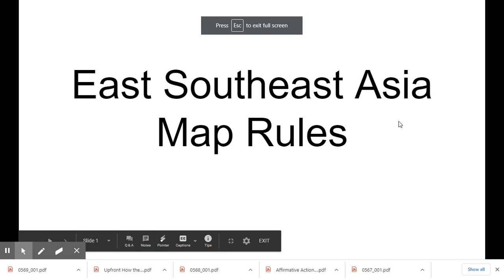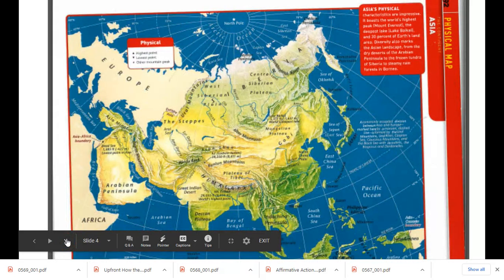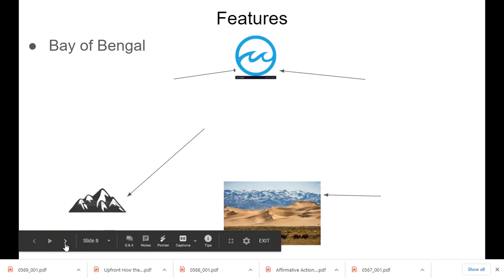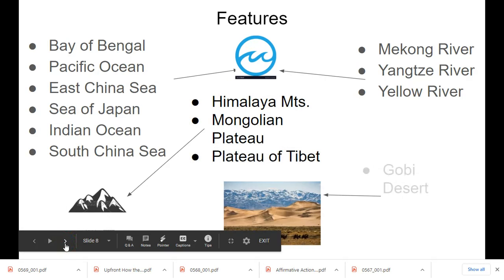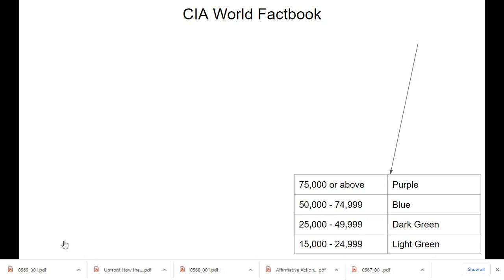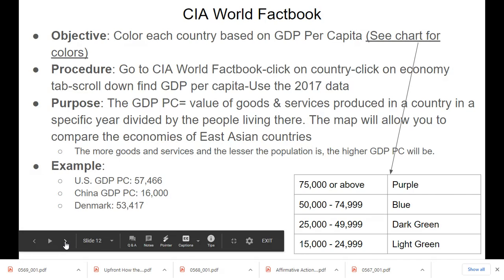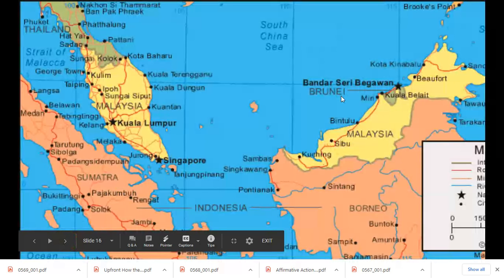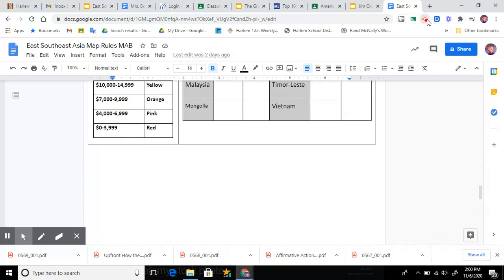East, Southeast Asia Map Rules Explained